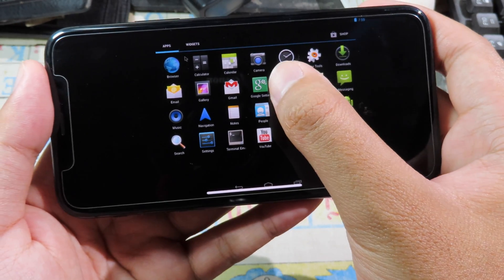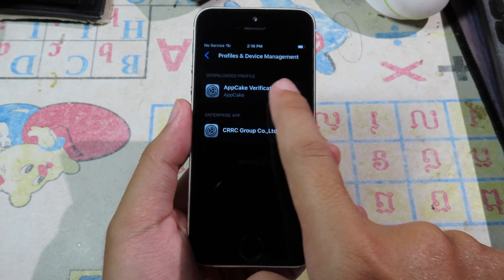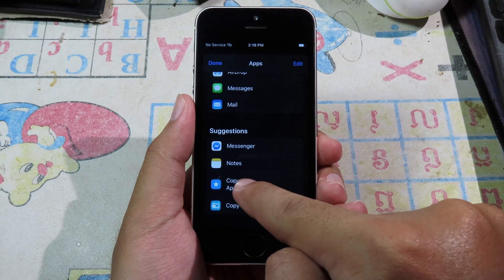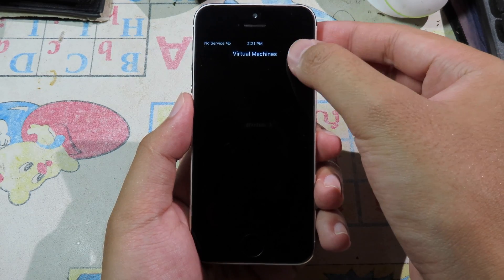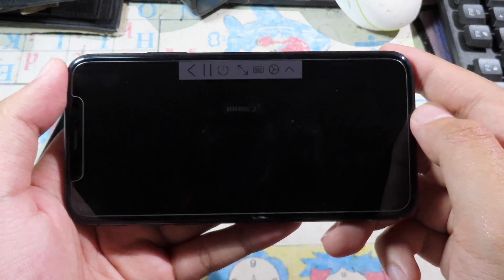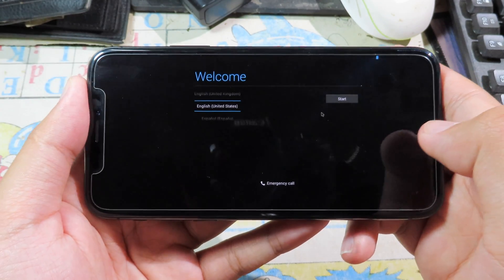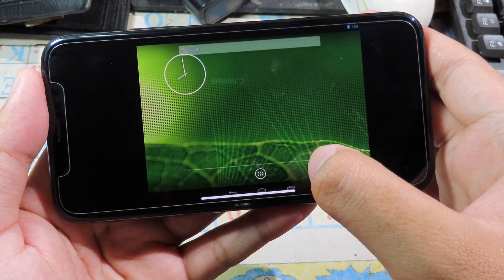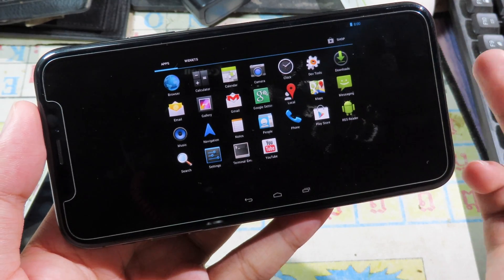NEW Install Android On Any iPhone No Jailbreak